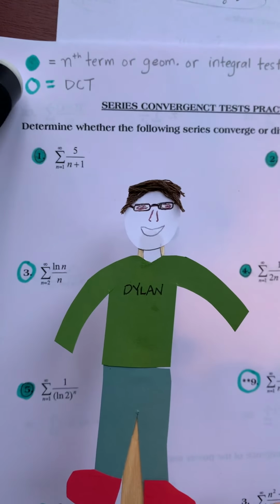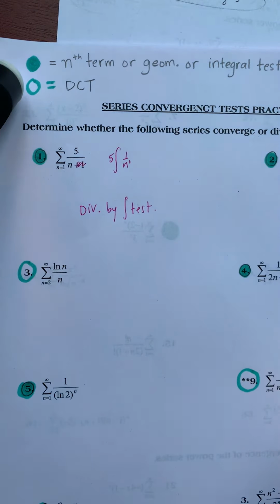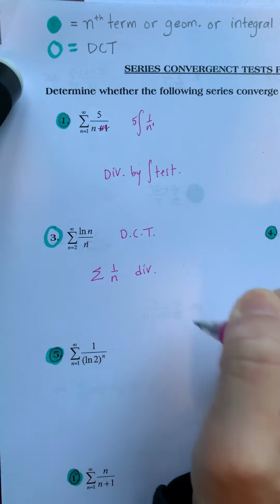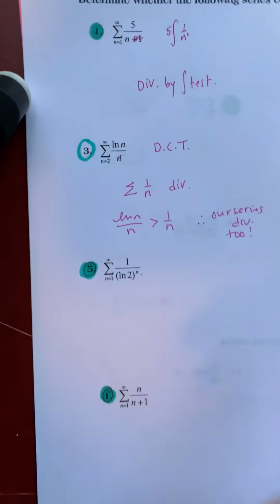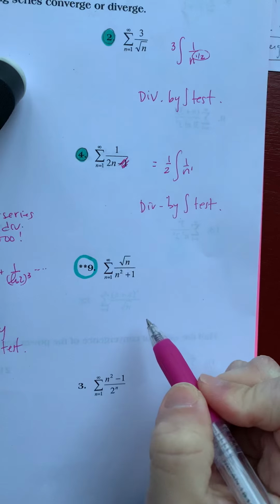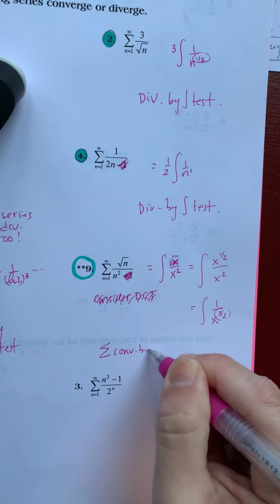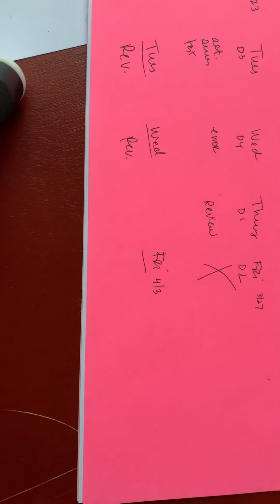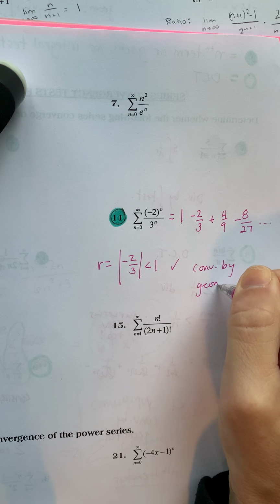Answers to series tests hw BC Calc